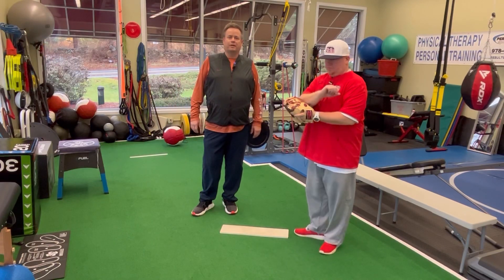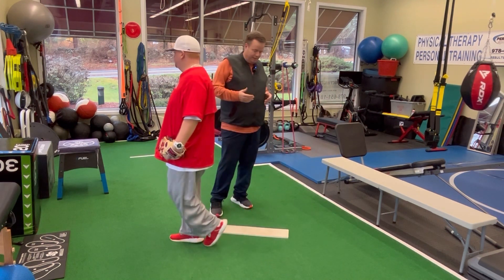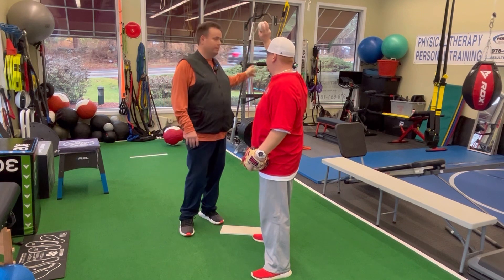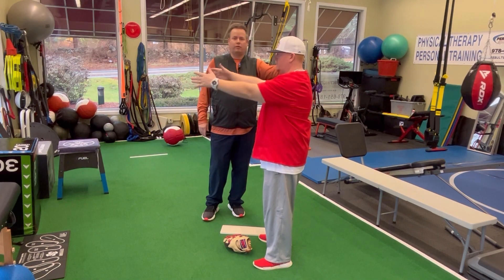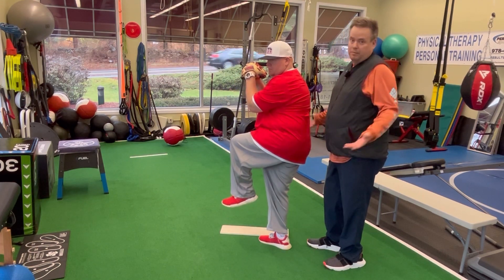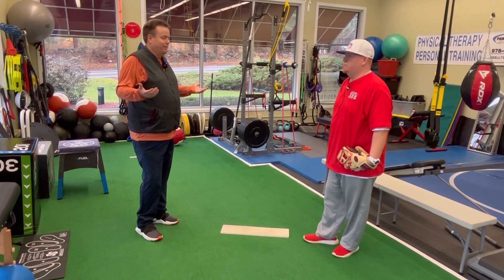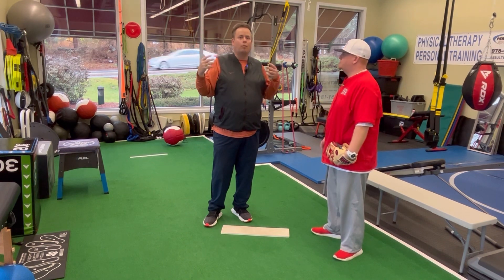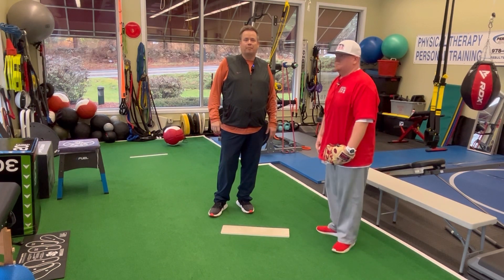Pitching 101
3 moves you must master to pitch